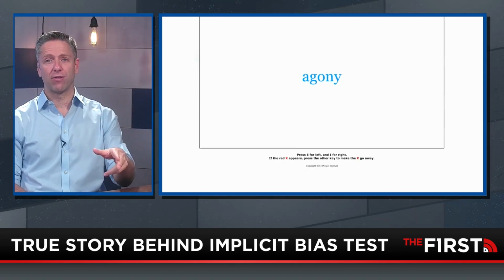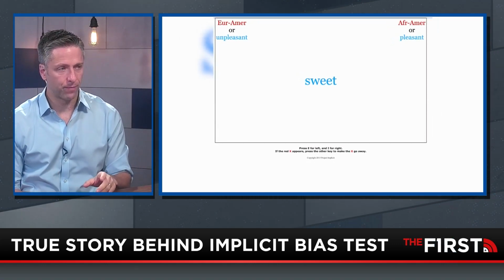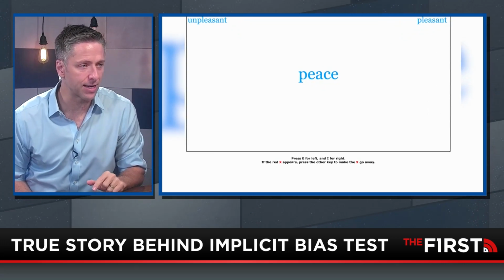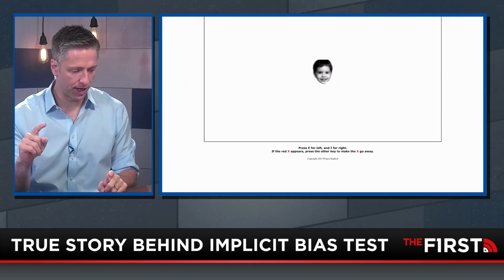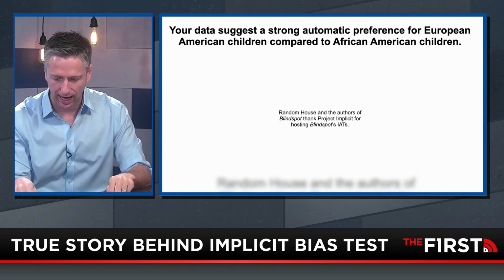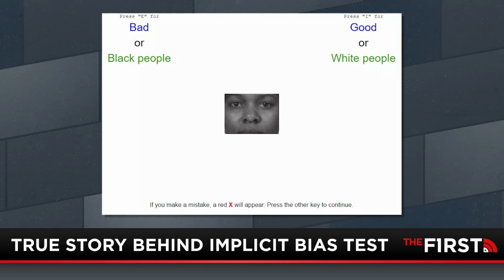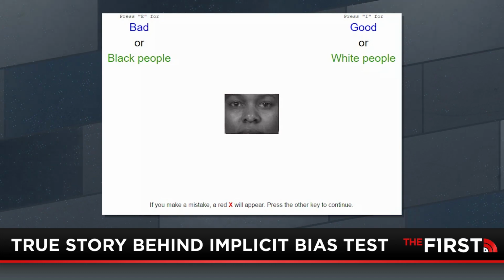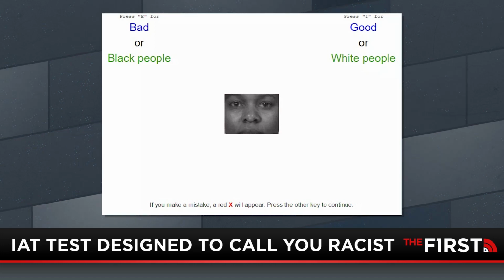Implicit bias test is designed to call you racist!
Mike explains what the implicit bias test is and why it is designed to call you racist.

ABOUT:
The First exists for the massive group of Americans whose voices have been ignored. The people who are passionate about American values, aren’t afraid to engage big ideas, and who care about where the country is headed. The people who are conservative in their views but aren’t beholden to any party’s talking points. The independent thinkers who rely on things like the facts, context, and perspective to inform their ideology. The people who, although they form the backbone of this country, have been cast aside by the politicians and the media.

The people whose beliefs and values are increasingly being cancelled. They are why we created The First. You are why we created The First.

We’re the home of free speech, free ideas, and free TV.